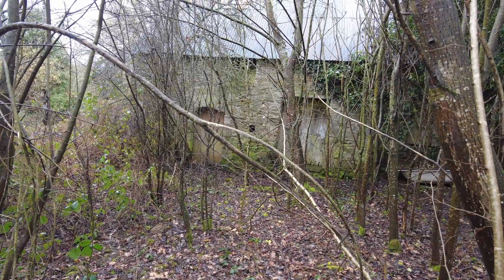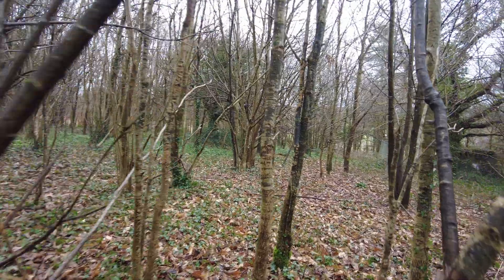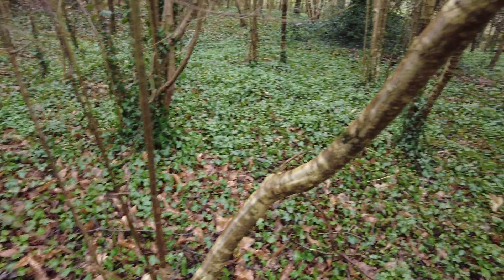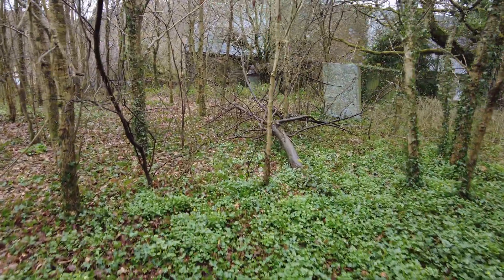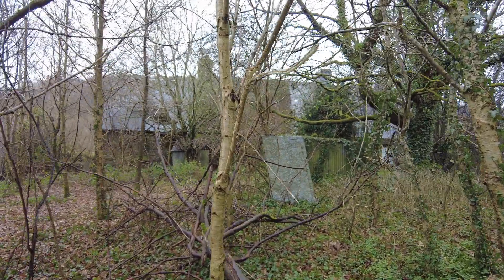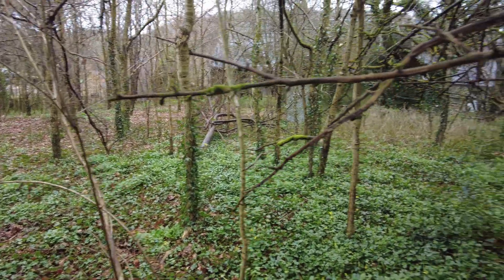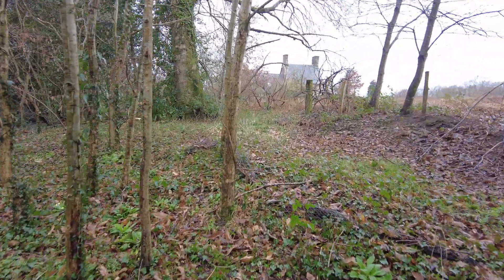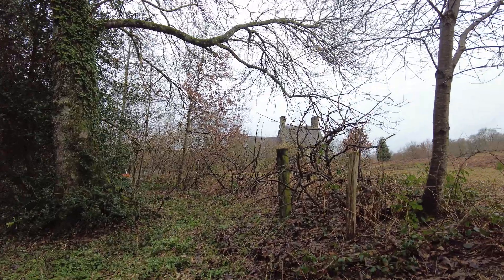No 27. My Woodland Walk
Quick shorty on my morning woodland walk spring is springing my Lovelies